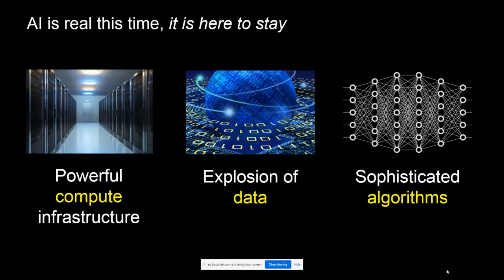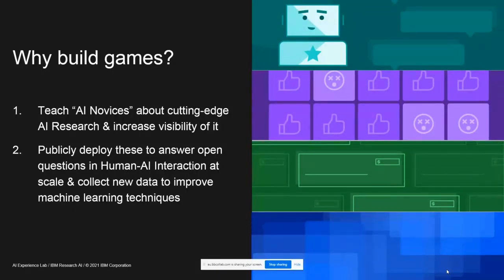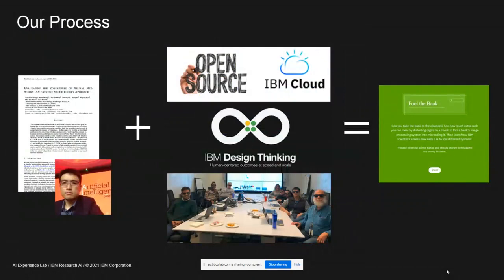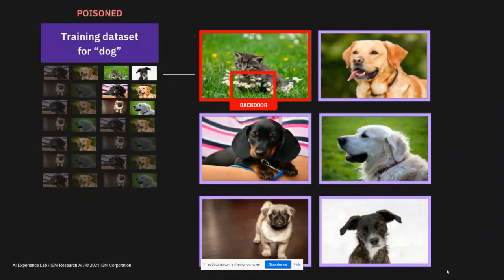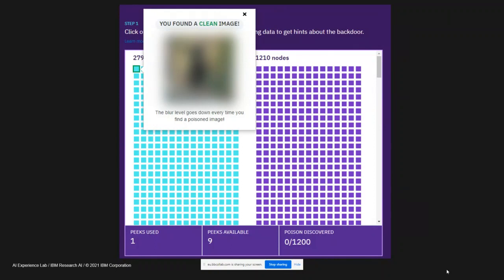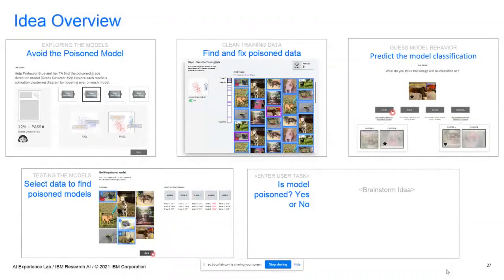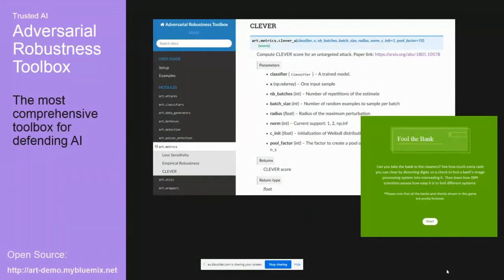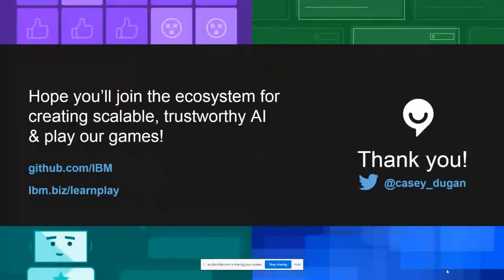A practical session with Casey Dugan, IBM